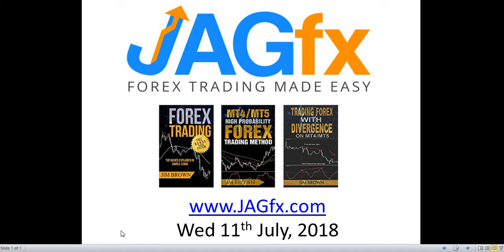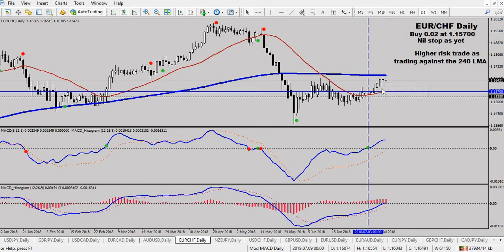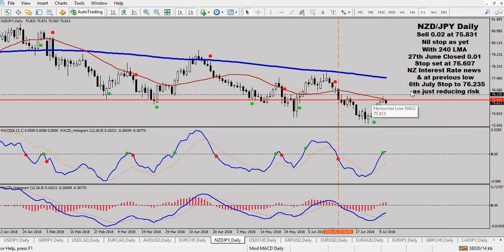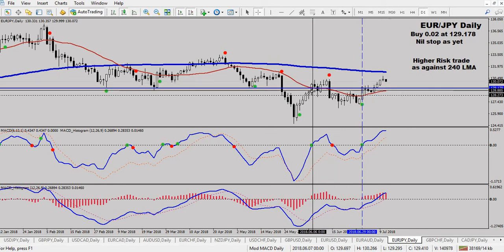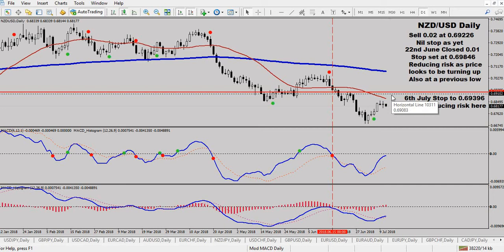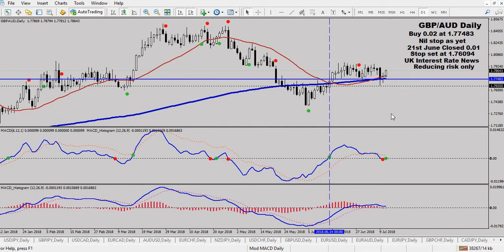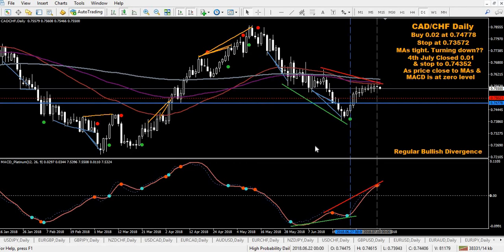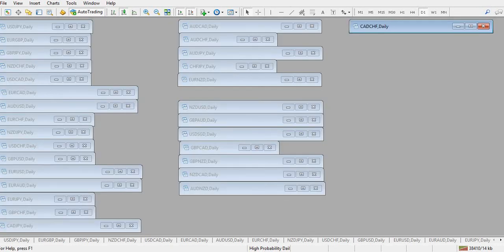JAGfx Daily 11th July 2018